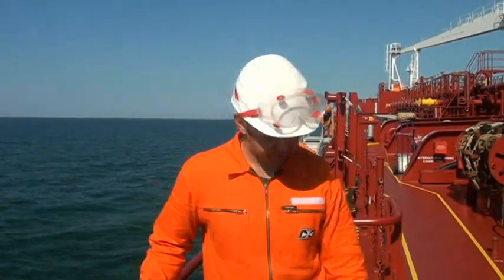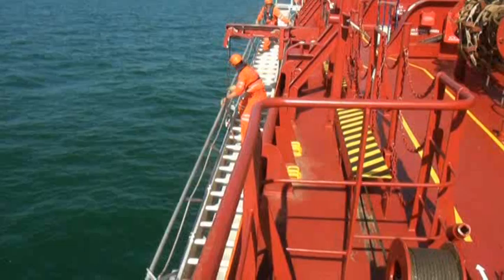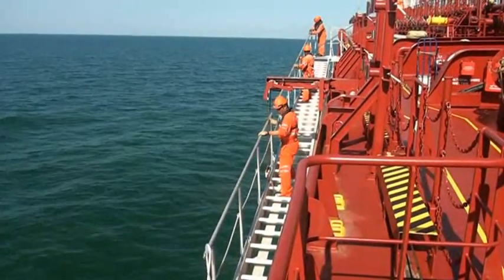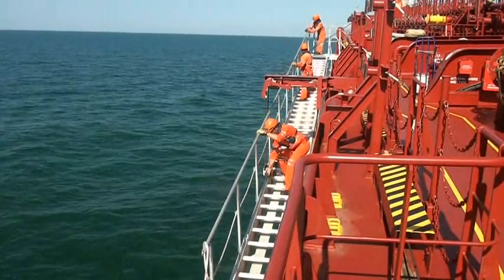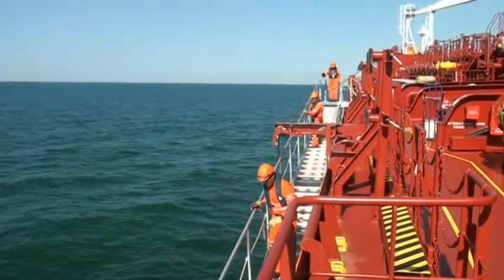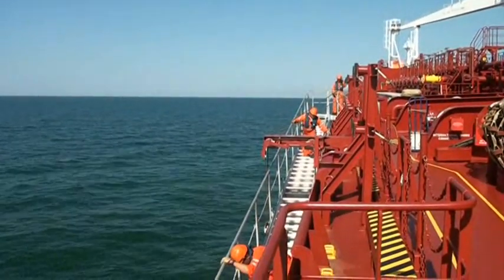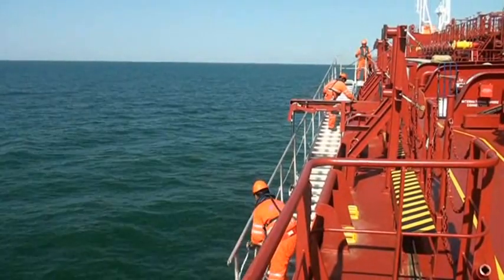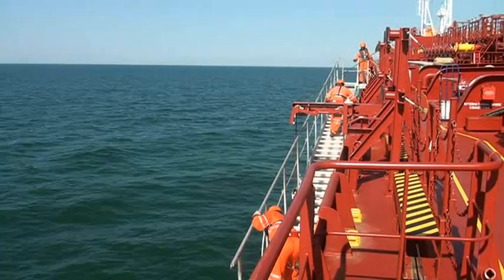Gangway Preparation.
Explanation how to prepare an accommodation gangway by Chief Officer.